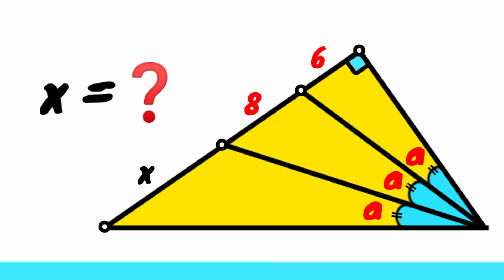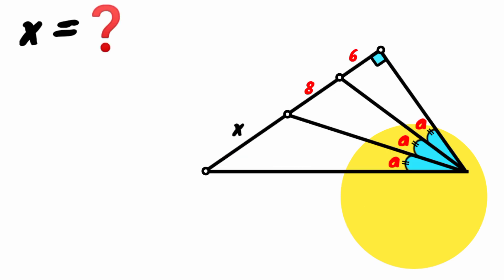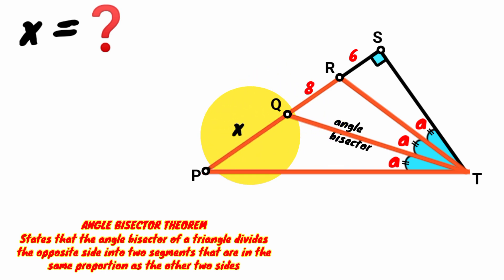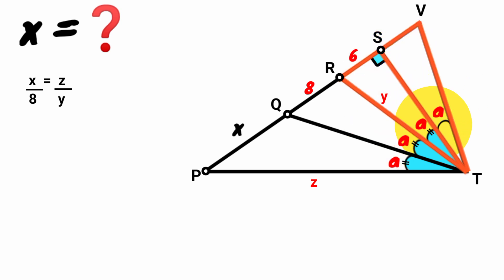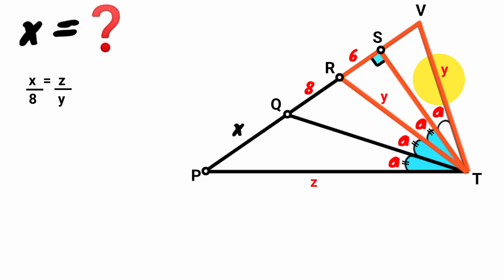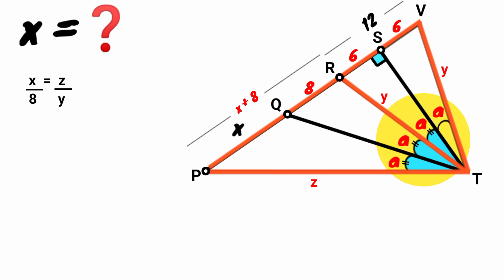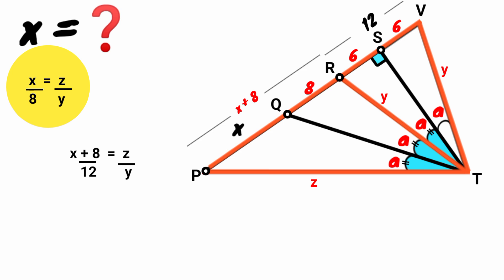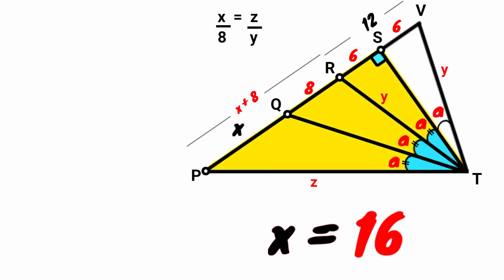Can you find lenght of segment x? | (Fun Geometry Problem)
In this video, we'll break down an interesting geometry problem involving line segments. Whether you're a student preparing for exams or just love brain teasers, this lesson will help you master calculating length